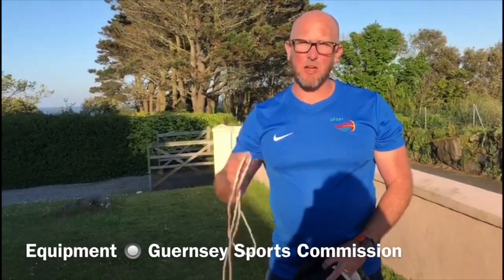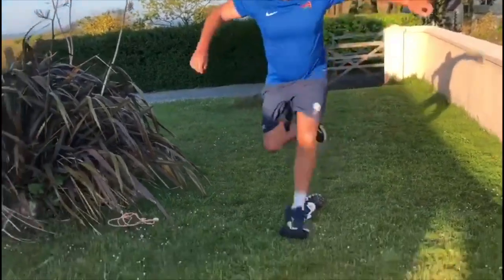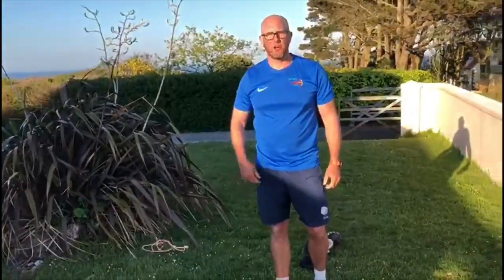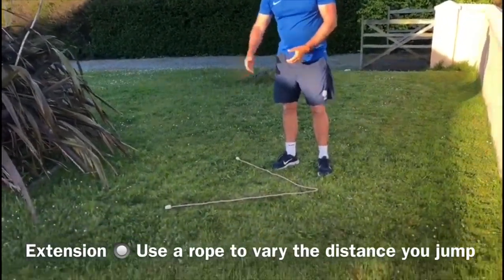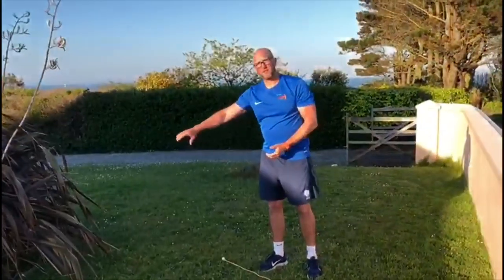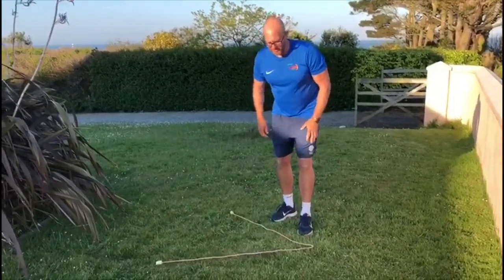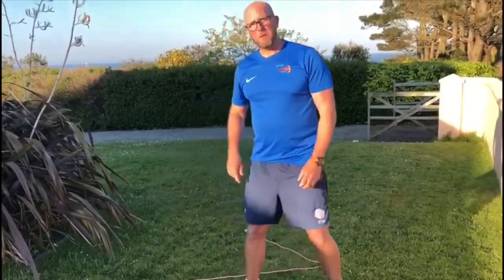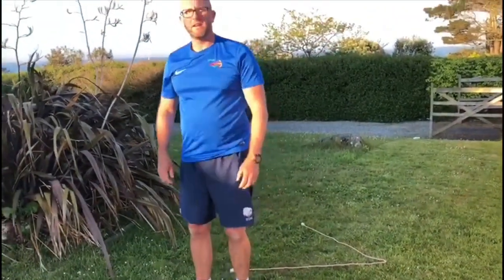PE at Home | Leaping | Level 1